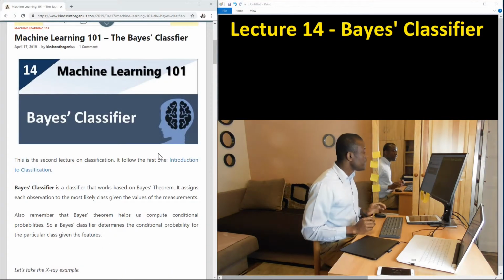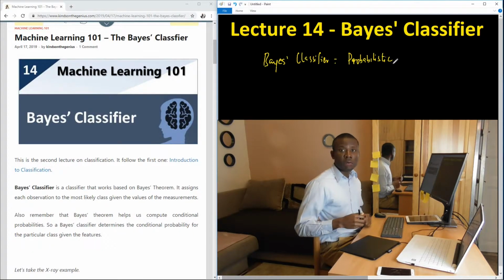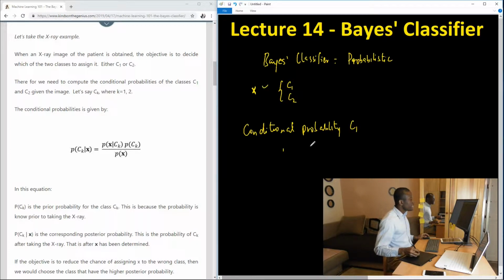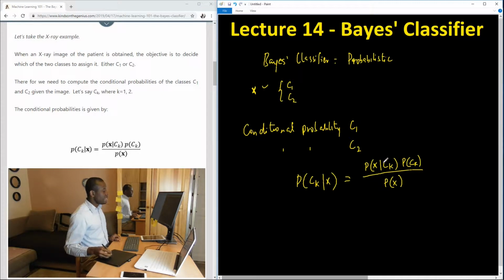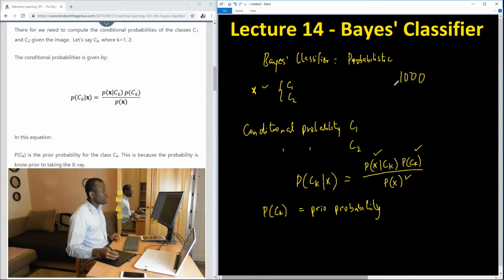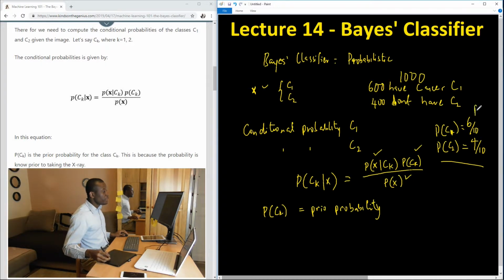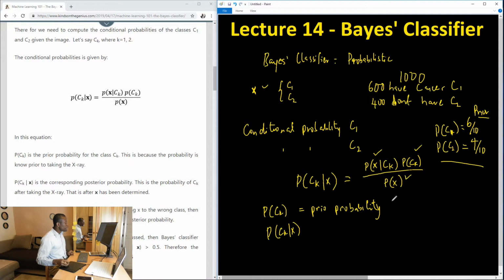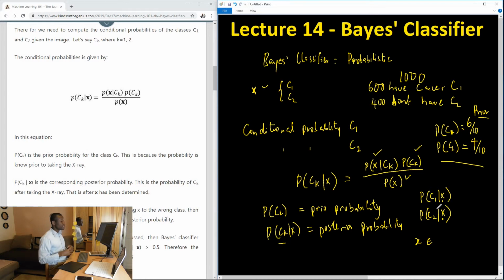Lecture 14 Bayes' Classifier How it works